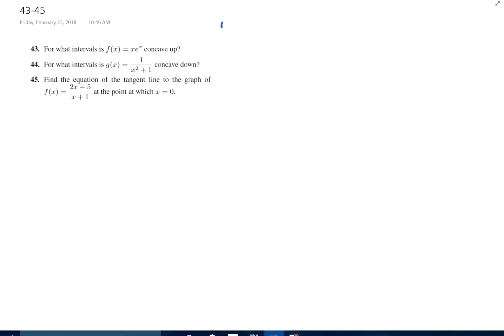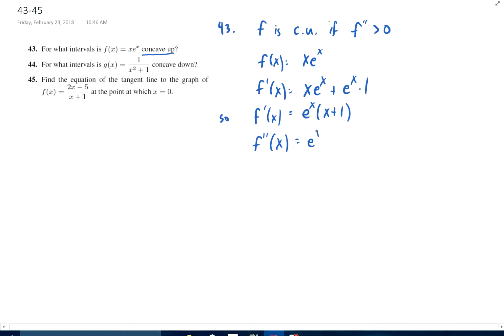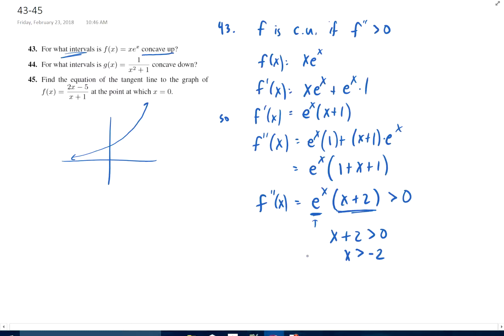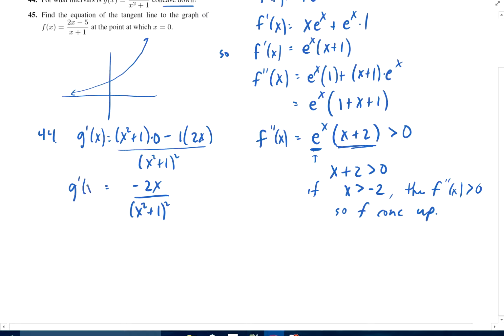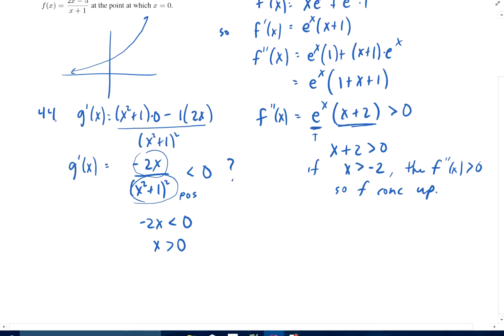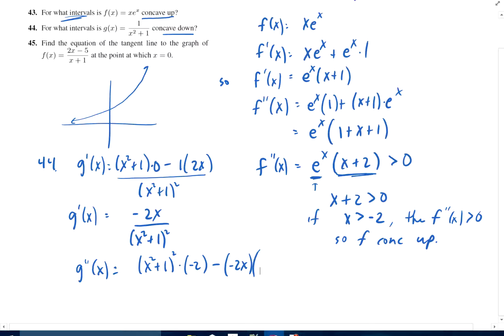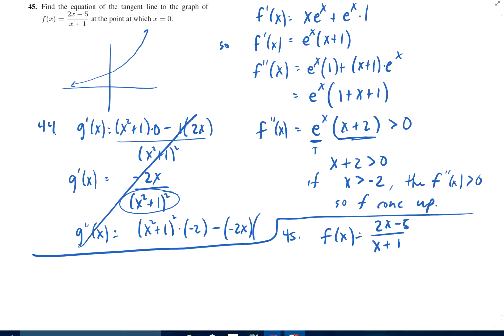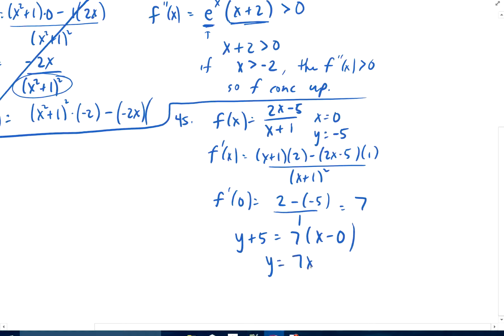3.3 43,45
Jim Bigelow